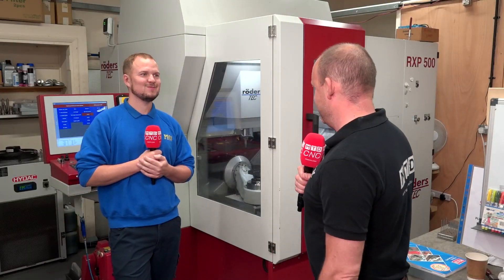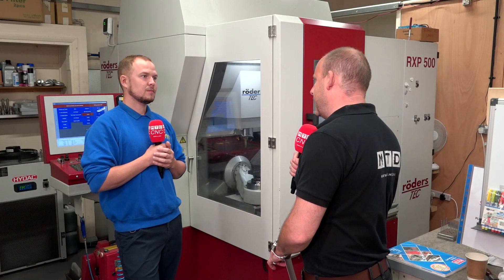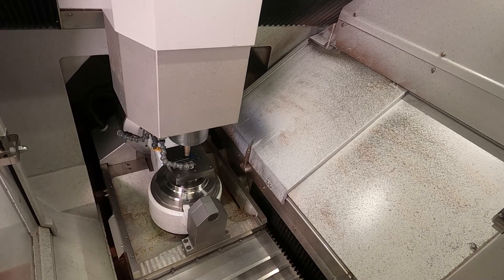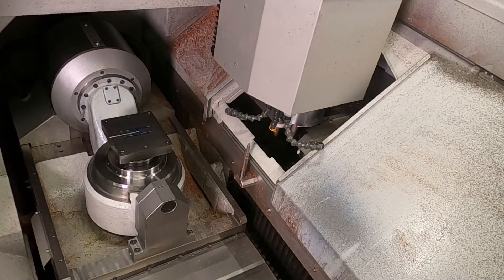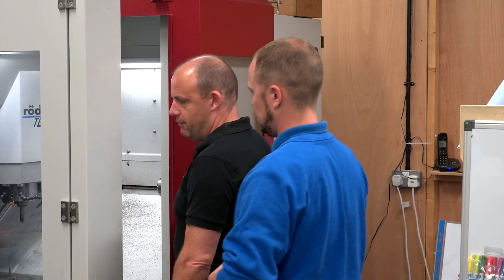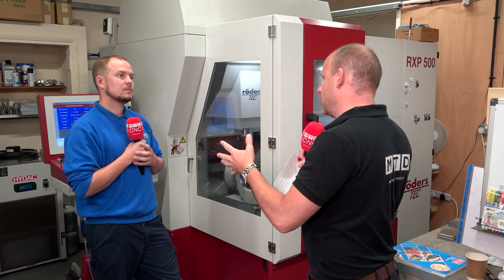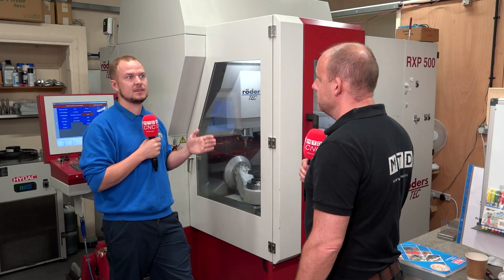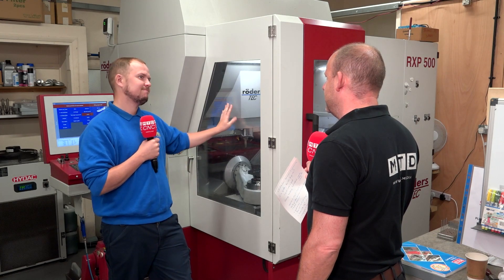roders is the machine for tight tolerance machining, literally down to microns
We learn in this video just how tighter tolerance you can machine to using the roders vertical machine solutions. In this particular feature we look at a 5 axis version, a machine that is quiet, fast, agile and meets the demands of industries that need tight, tight tolerances. What a machine..